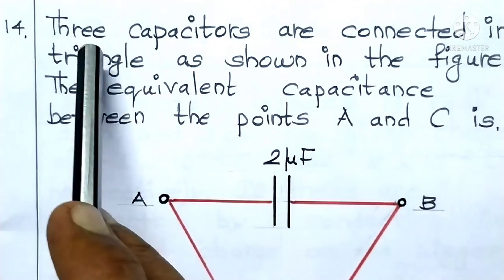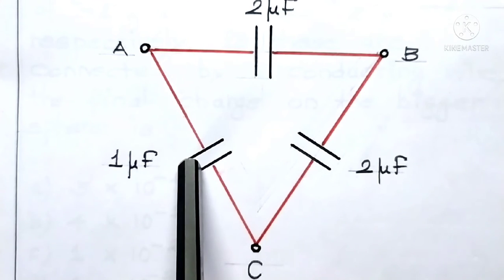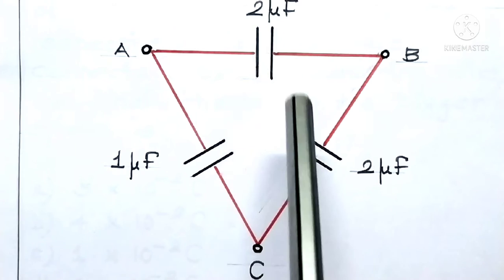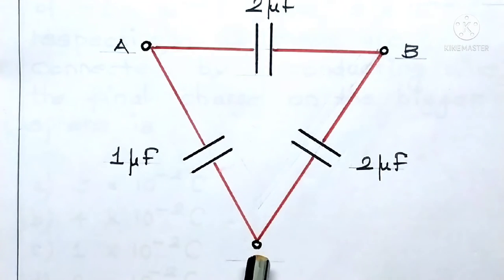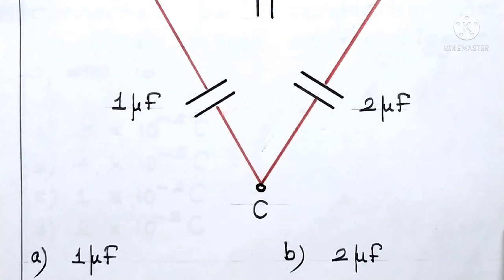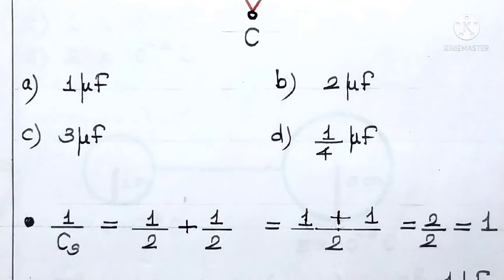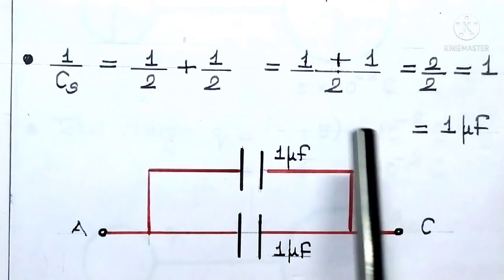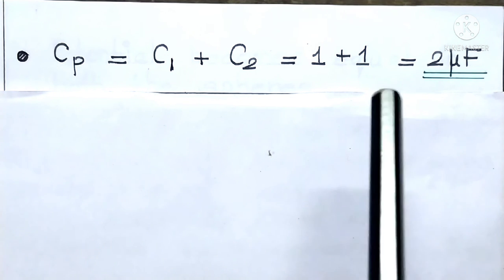ELECTROSTATICS# CLASS 12 PHYSICS | CHAPTER 1 | BOOK BACK 1 Word MCQs | QUESTION No. 14 | PART 14